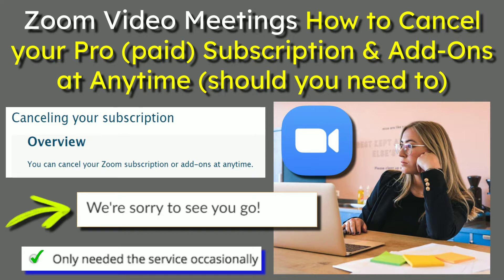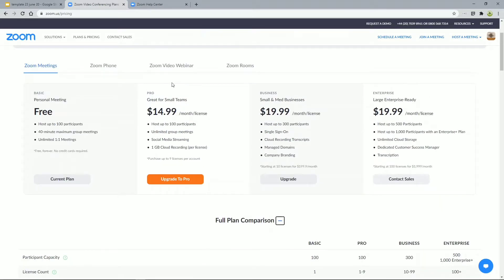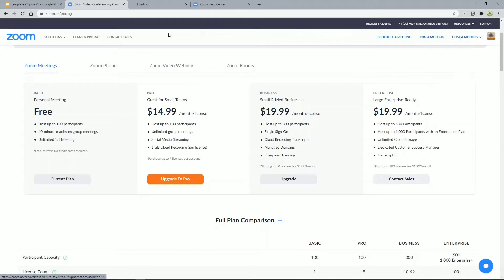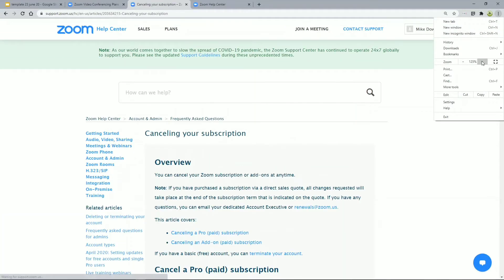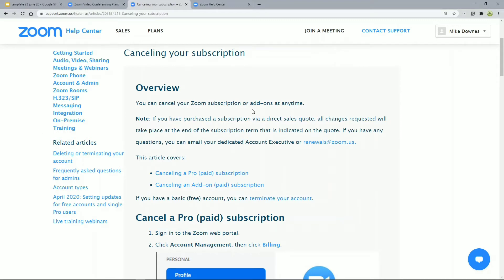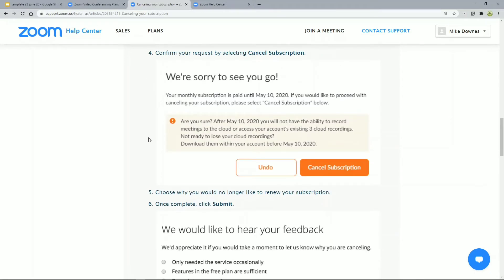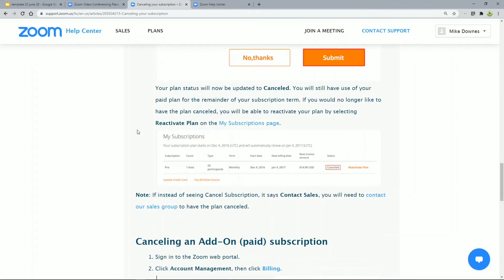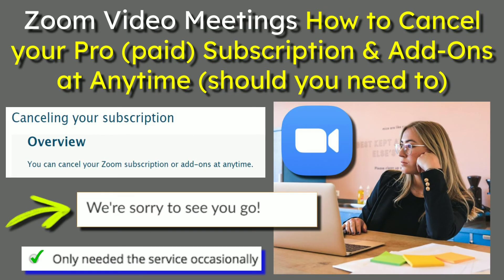Zoom Video Meetings How to Cancel your Pro Subscription and Add-Ons at Anytime (should you need to)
I've been a Zoom Video user since 2013 and the service is huge as we know, yet for those users who pay monthly, did you know you can Cancel at Anytime (should you need to) and restart at any time too?

In this example, let's say there is a community group that needs the Pro service every few months, so it makles sense to pay for a month then cancel, then restart wehen needed. Zoom make this very easy as you will see in the video.

Helpful links
Zoom Support: Canceling your subscription

Just to repeat I LOVE Zoom and the HUGE impact and value Zoom has brought to us since Covid-19 yet the cancel at anytime is a beautiful touch.